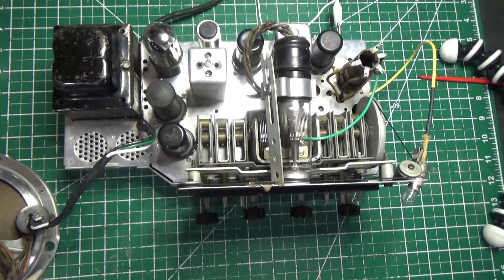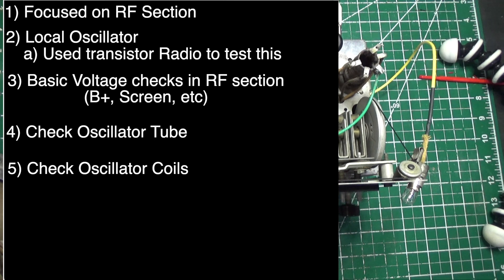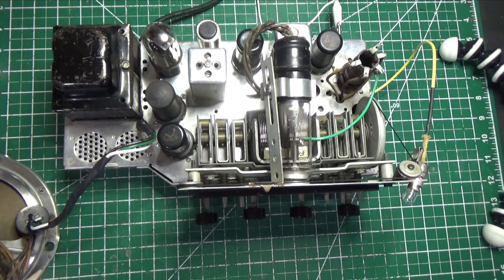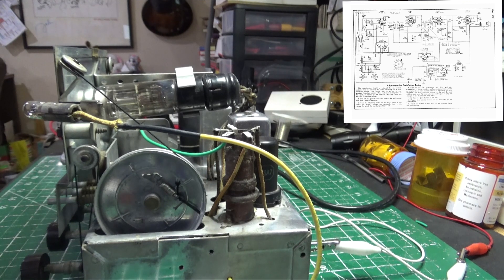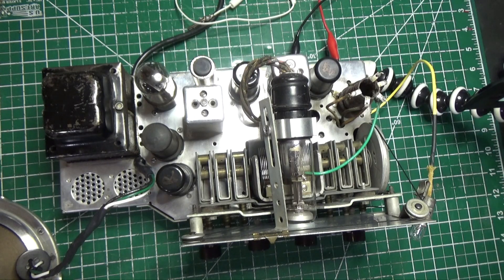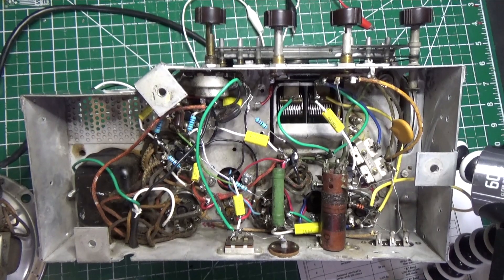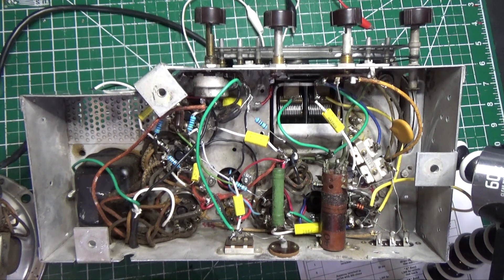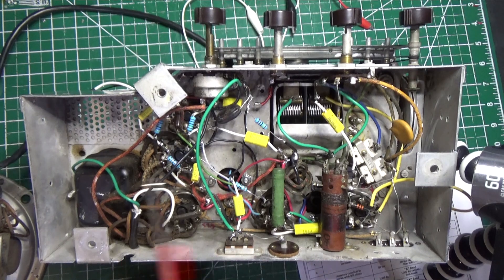Radio Restoration for Beginners RCA Model T62 aka #39 Part 8: Checking the IF Section